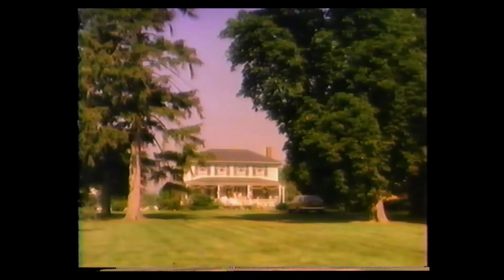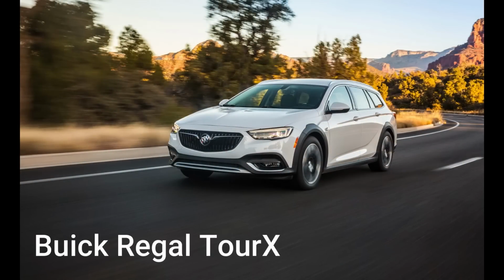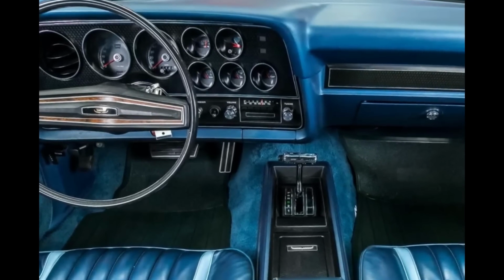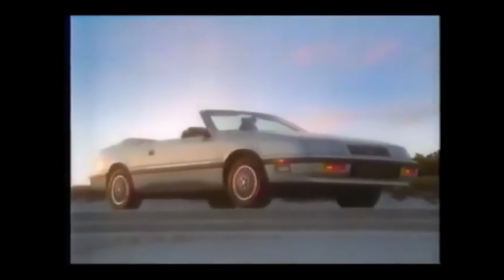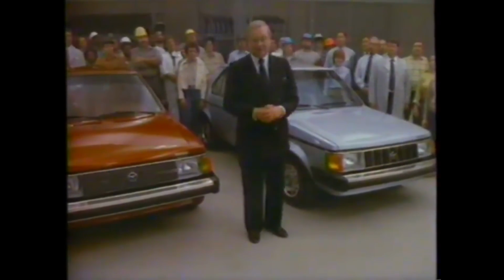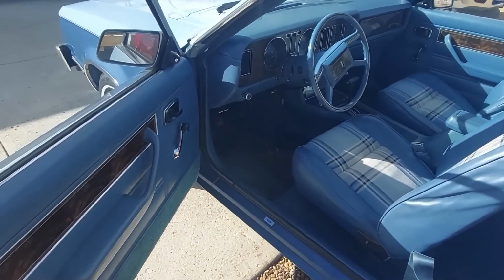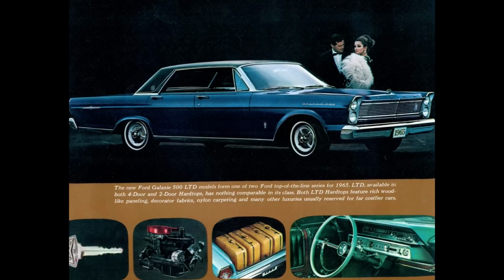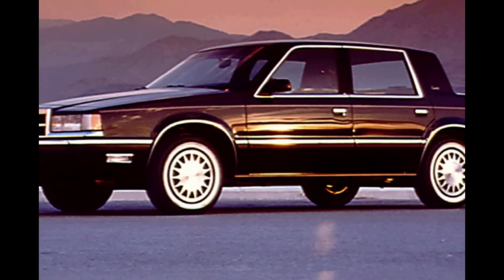Cars that no longer exist: A sad reality of life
Checkout our eBay store for your favorite classic car posters!

In this video we run through a list if cars that no longer exist today.

What are your favorite cars from the ‘70s and ‘80s that don’t exist anymore? Perhaps you’ve driven something on this list.  Now we aren’t gonna go over every car that no longer exists so we’re going to need your help.  Leave it in the comments below.

Hey by the way, we want to thank our viewers for heading to our eBay store and purchasing a poster of their favorite classic car.  This is a store that we’ve owned for over 20 years. We sell car posters from the classics to the latest.  You’ll find the link to our store in the description and the comments section at the top.